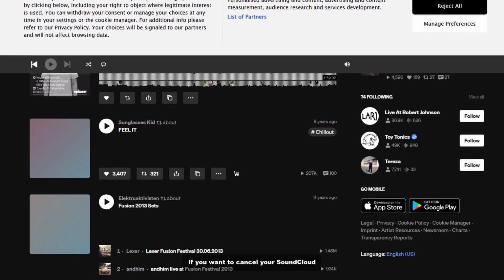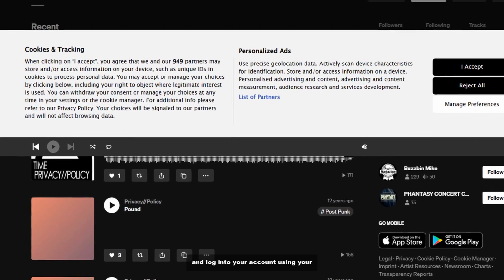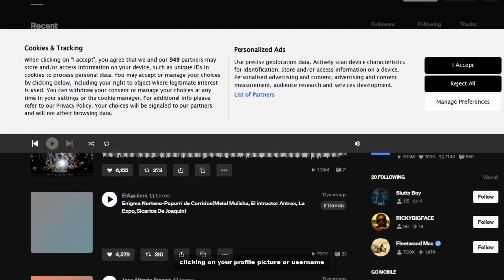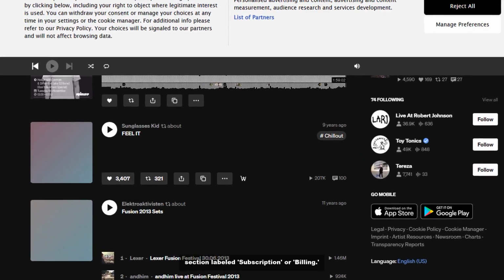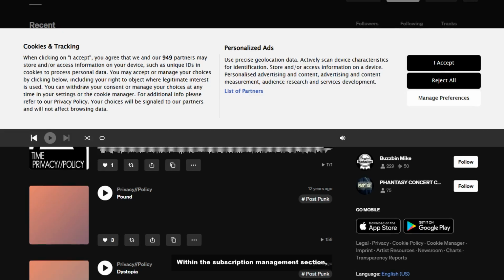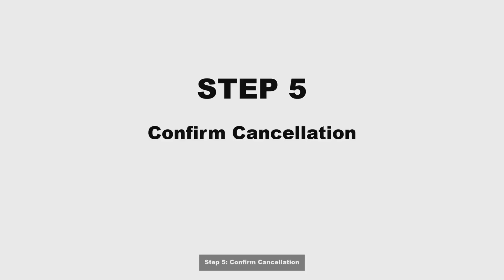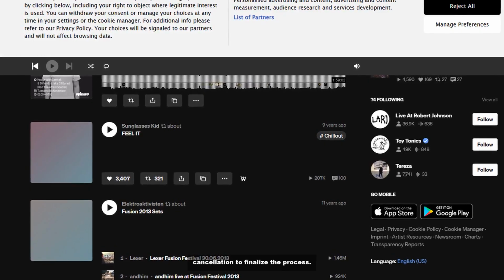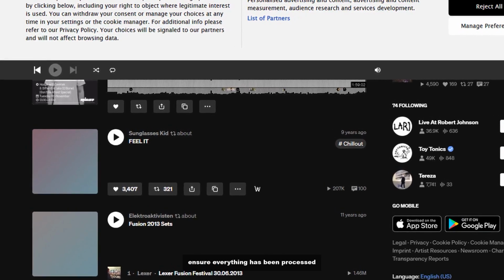How To Cancel SoundCloud Subscription 2025 (2026)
In this video, we will guide you through the steps on how to cancel your SoundCloud subscription in 2025. If you're looking for a simple way to manage your SoundCloud account or stop recurring payments, this tutorial is for you.